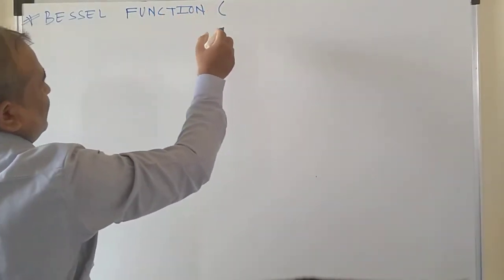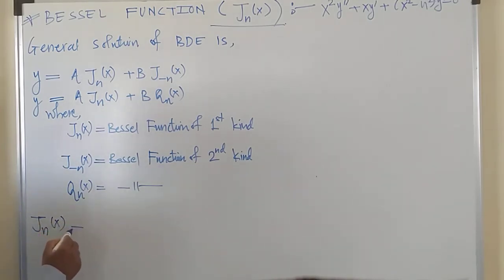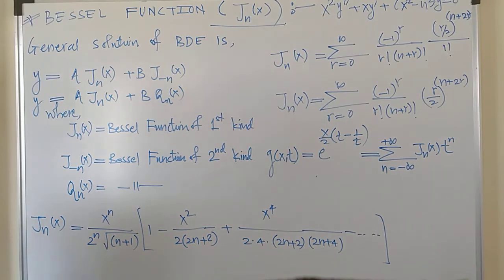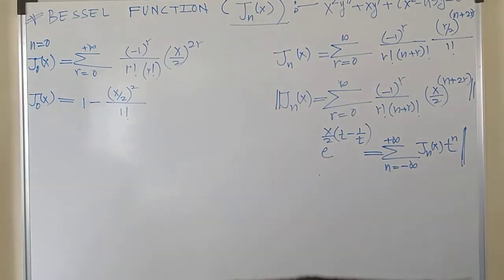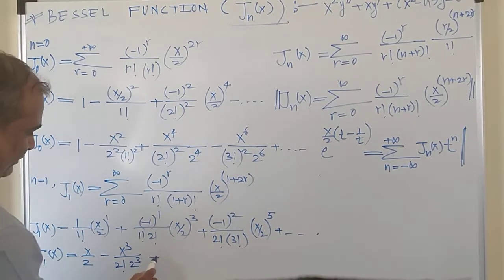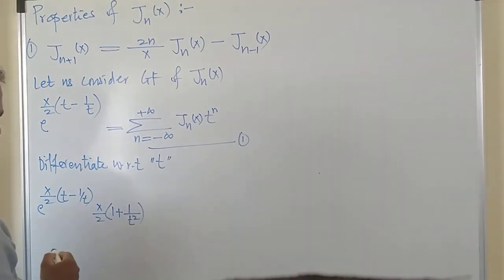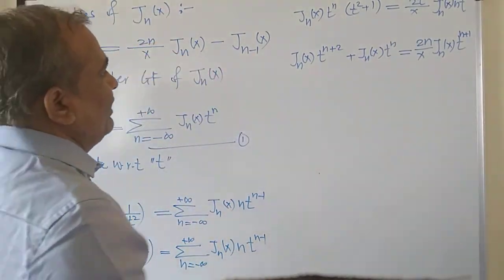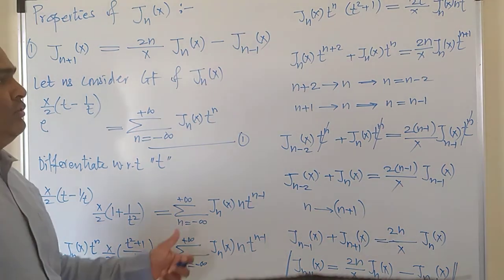MSc-I MMP M3 L16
Bessel Function: BDE, GF & Properties